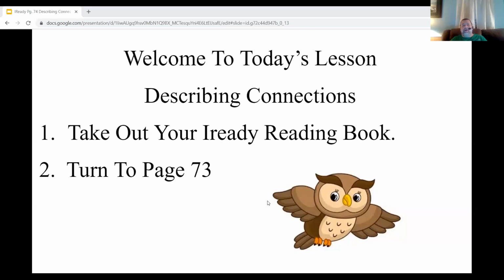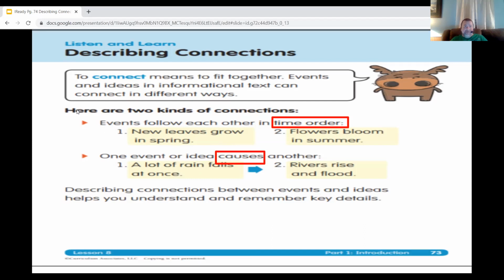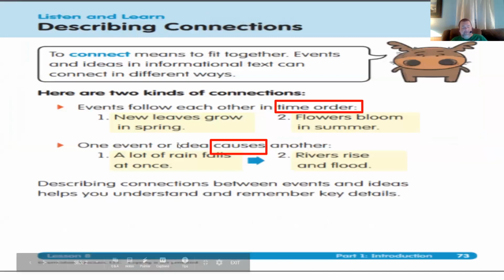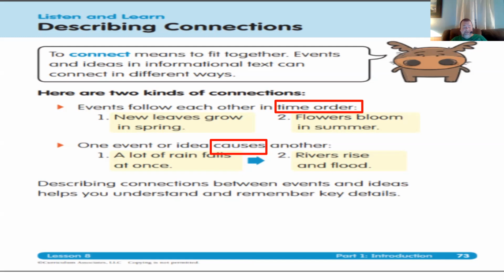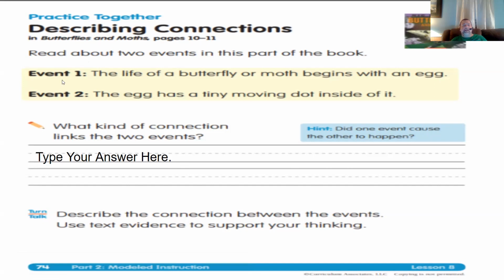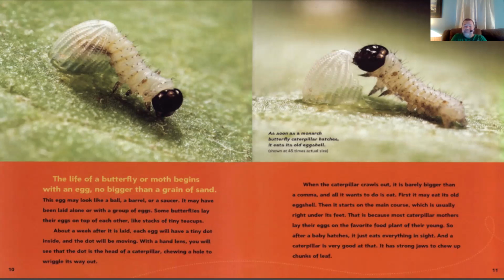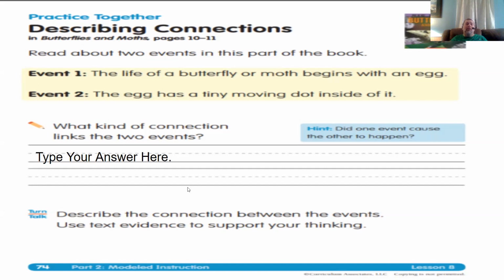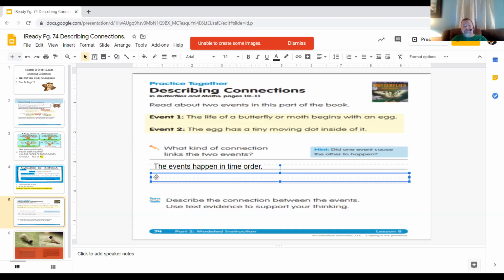Describing Connections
Pg. 73 & 74 IReady Reading